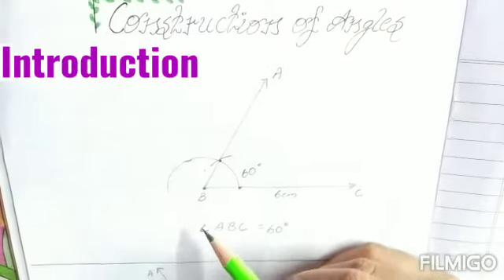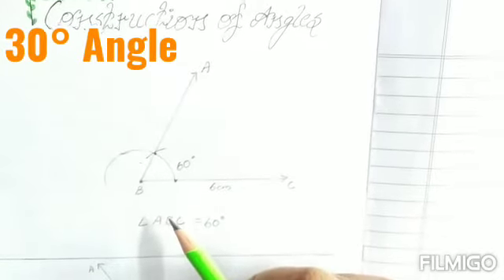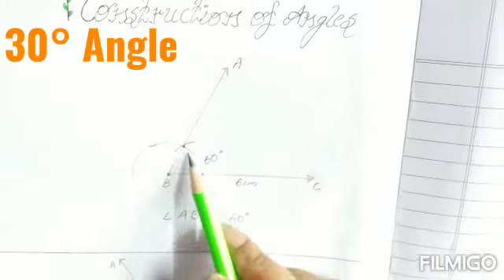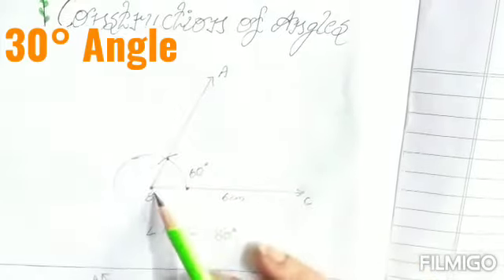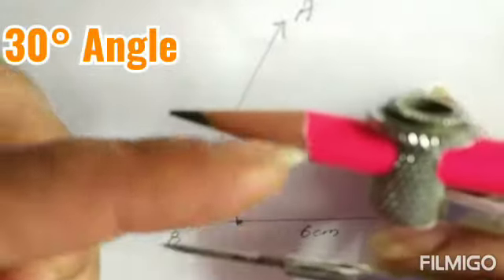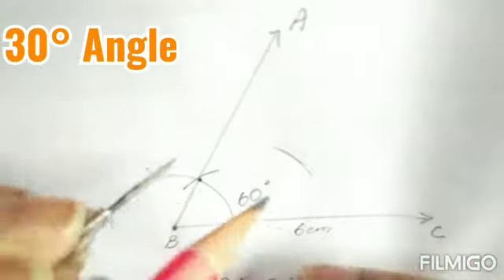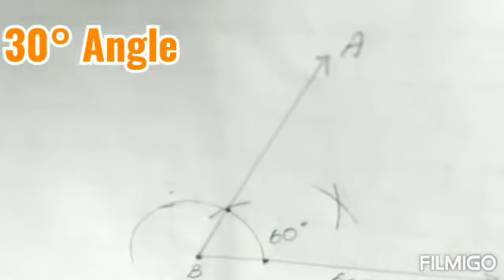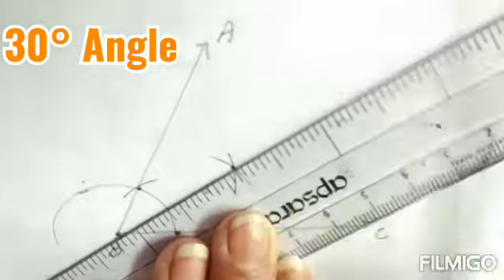Construction of Angles { Part 2 }.How to construct 30 degrees, 45 degrees. 75 degree and 105 degree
Construction of Angles { Part 2 }. How to construct 30, 45, 75, and 105-degree angles using a ruler and compass.